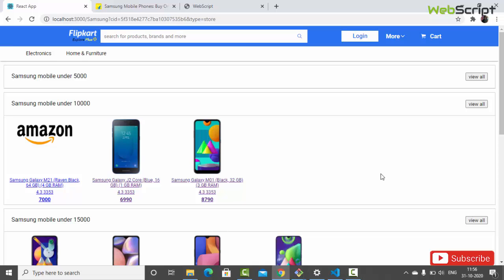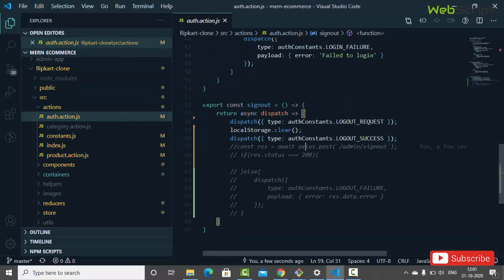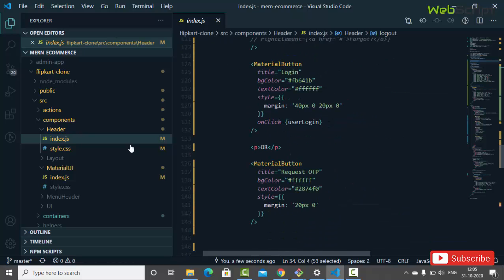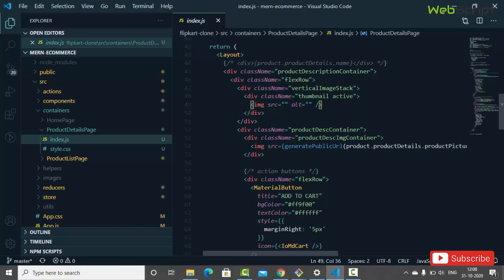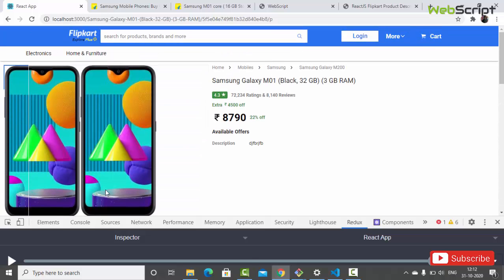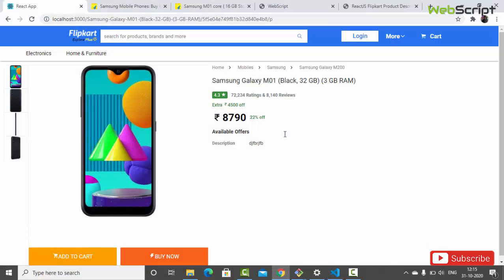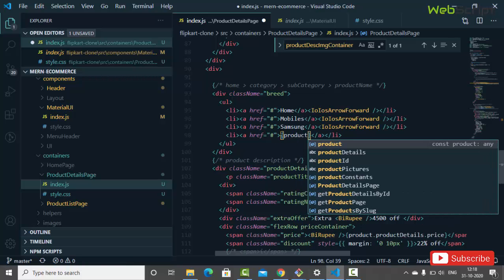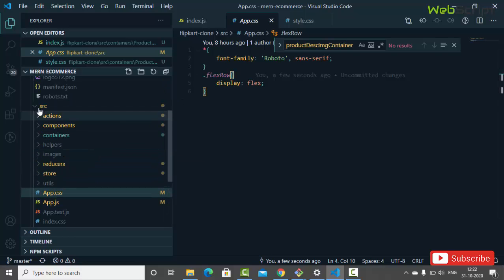MERN Stack Project | Ecommerce Website | User Signout and Product Details Page - 32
Hey Friends,
This is a mern stack series and in this series we are developing an ecommerce website and in this video we are working on user signout and product details page of flipkart clone.